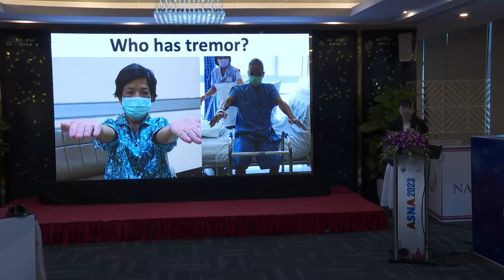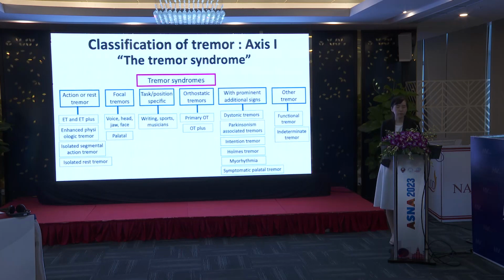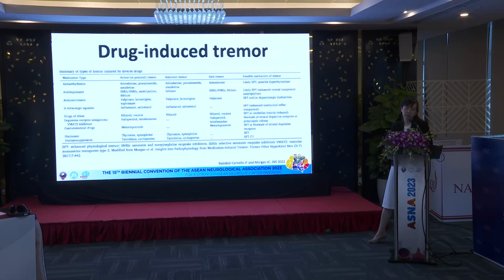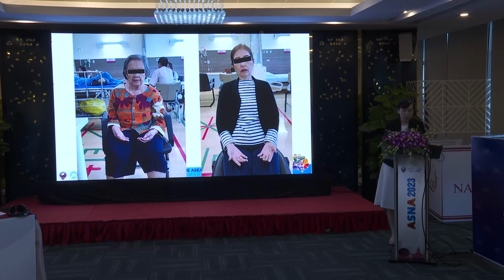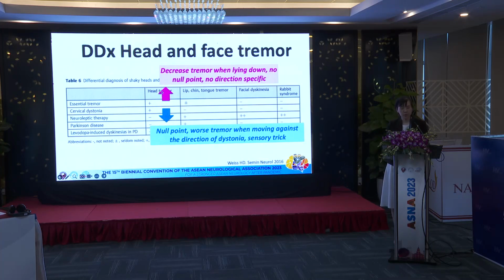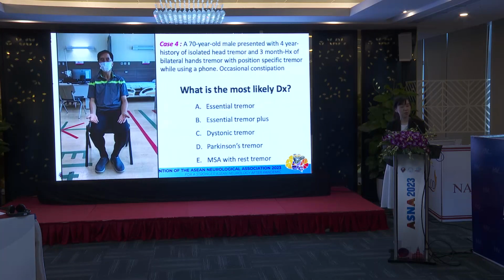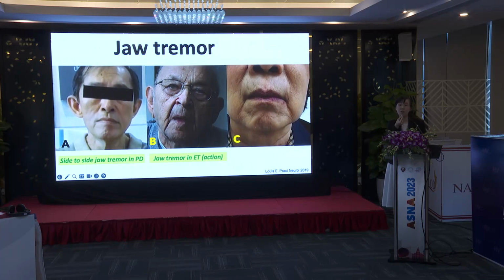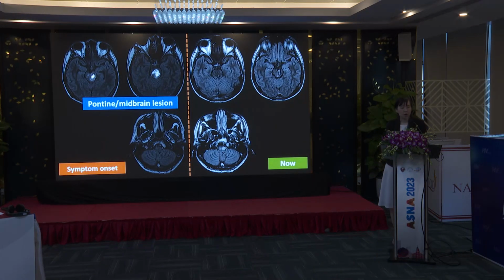(ASNA2023) MOVEMENT DISORDERS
Presentation title: Assessment for tremor patient in clinical practice
Speaker: Dr. Pattamon Panyakaew (Thailand)